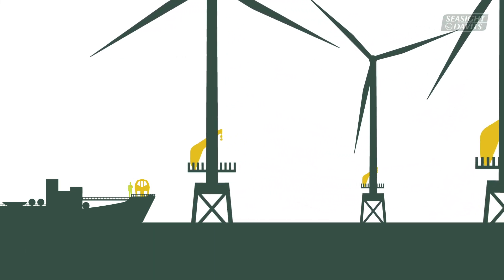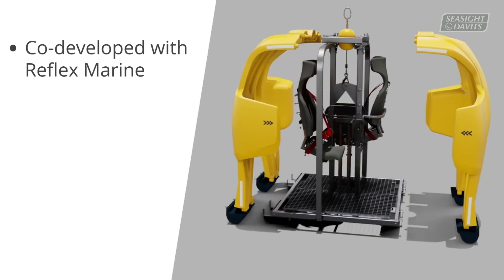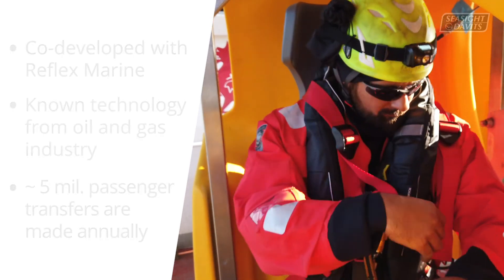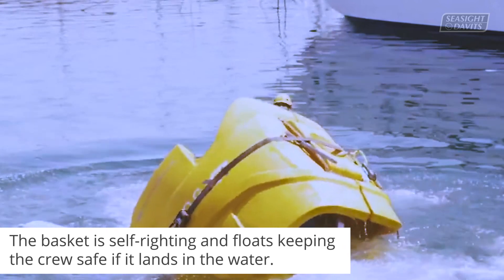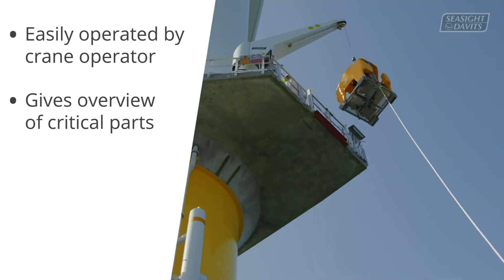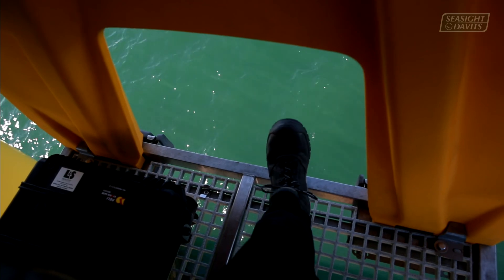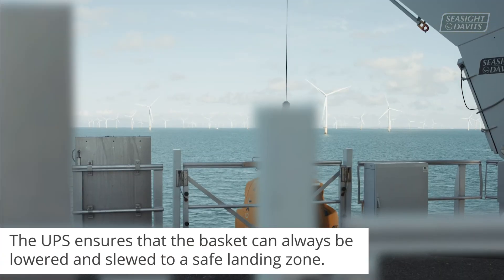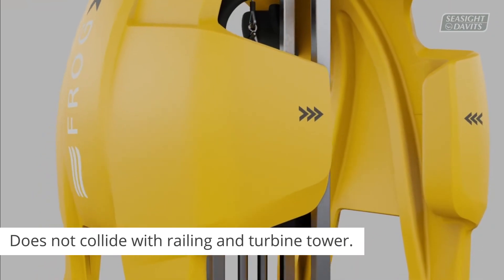Seasight Davits' Spider, Man-riding crane